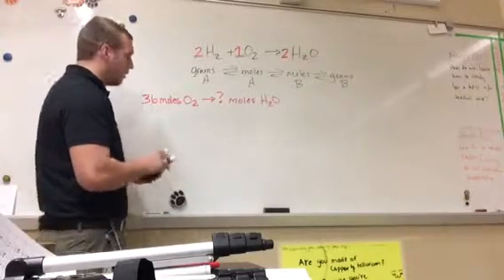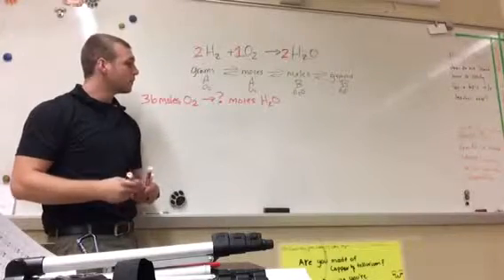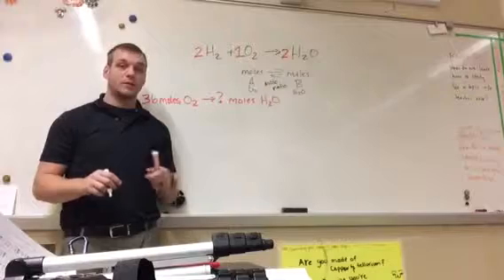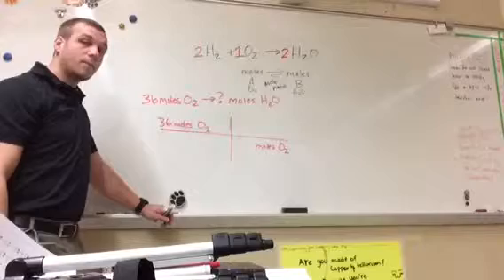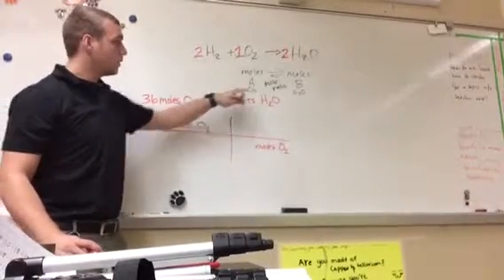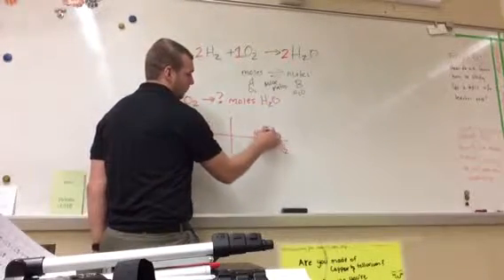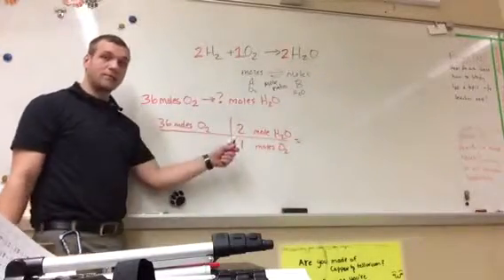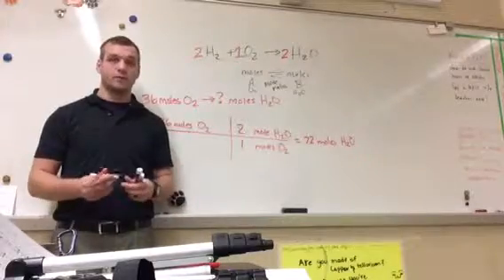Ullery collection: stoichiometry moles to moles